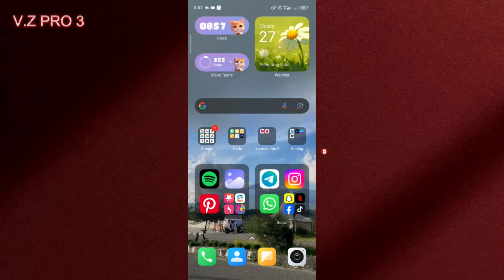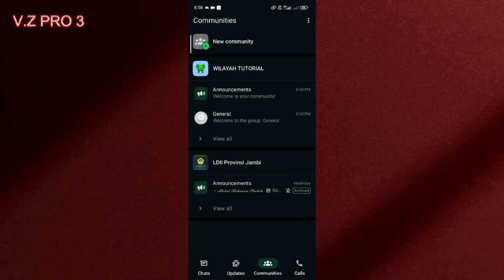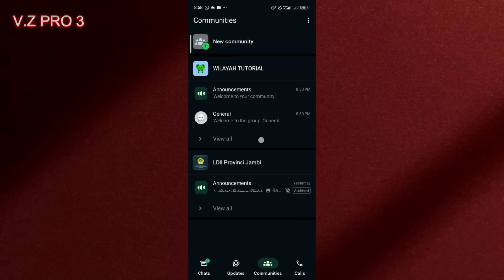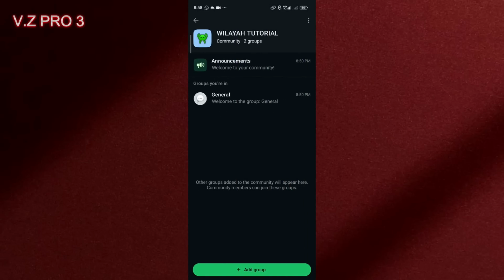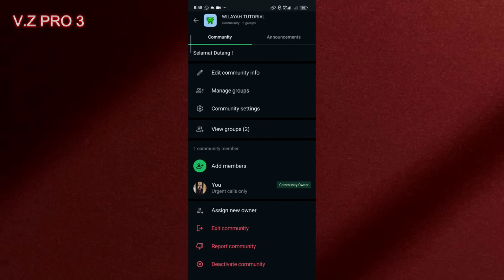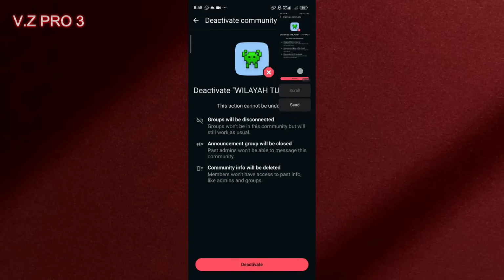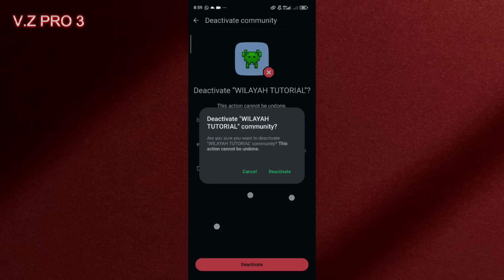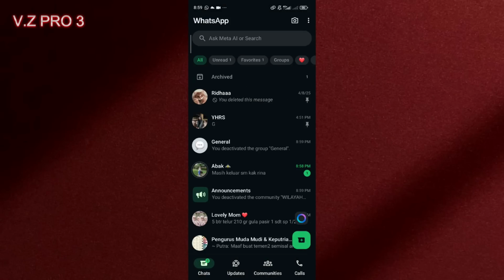How to Deactivate Whatsapp Community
WhatsApp Communities are similar to WhatsApp Groups, but you can invite more people to them. You can create WhatsApp Communities groups based on similar interests, whereas WhatsApp groups enable users to join one conversation at a time.

You can deactivate a community for all members if you’re the community creator. Deactivating a community disconnects you and other members from all of its groups. Groups will still exist and can be found under the Chats tab. Because the community is deactivated, nobody will be able to send further messages to the announcement group. Check here for the step-by-step guide to deactivating a community on WhatsApp.